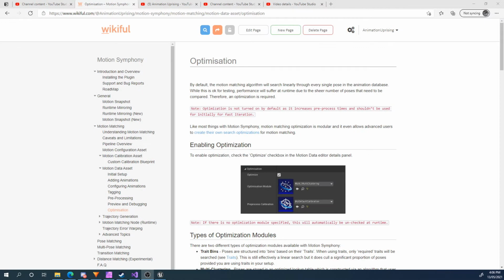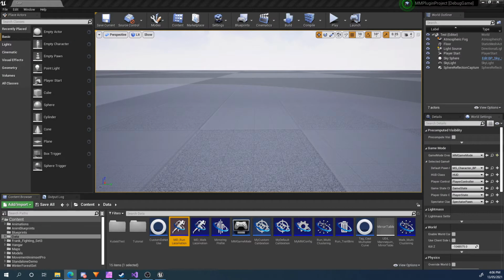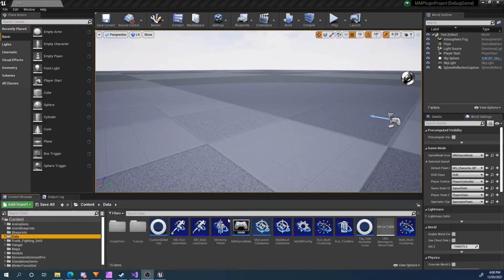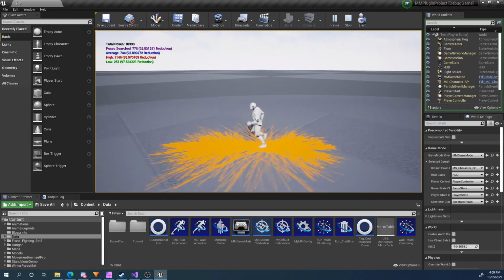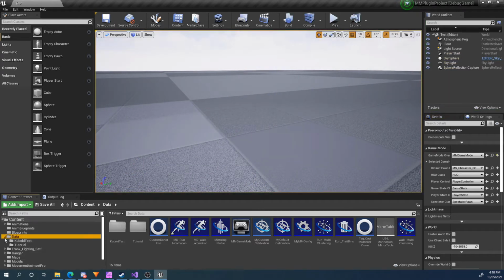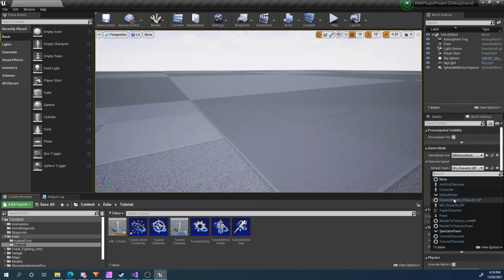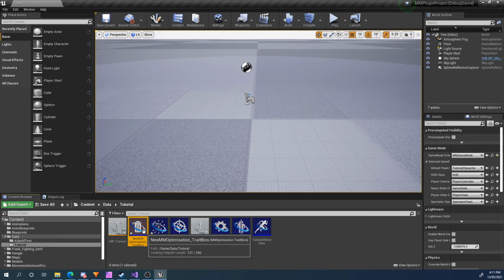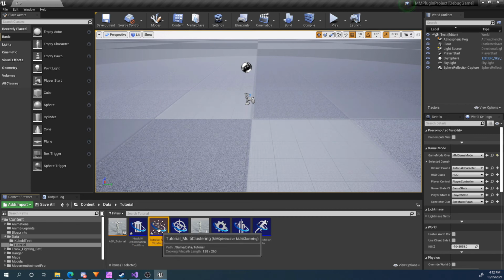Motion Symphony: Feature Tutorial - MM Optimisation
In this tutorial we'll learn how to use Optimisation modules to speed up the runtime performance of motion matching with Motion Symphony.

Discord: See Documentation or Store Page